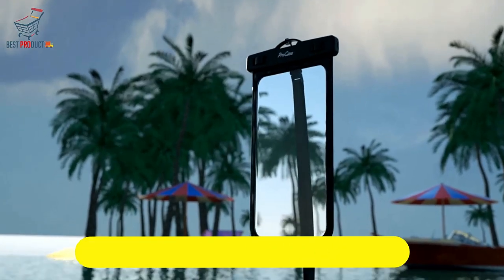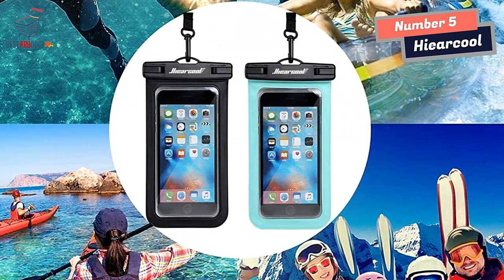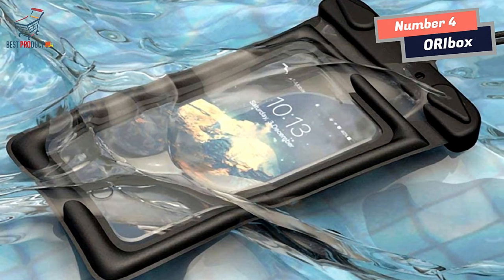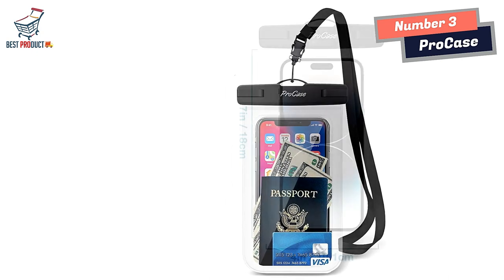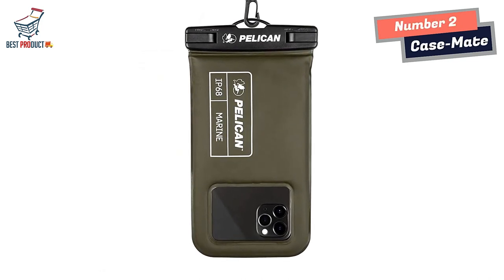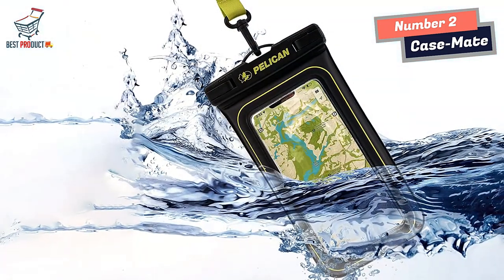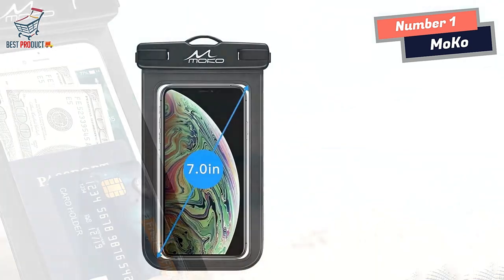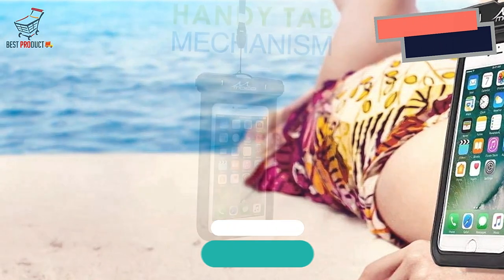The 5 Best Waterproof Phone Pouch Holder 2023 [Don't Get One Before Watching This]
If you looking for Best Waterproof Phone Pouch Holder 2023. This video is for you. Here a collection you got a see. Lets get started.

Check The Price:

1. MoKo Waterproof Pouch
2. Case-Mate Waterproof Pouch
3. ProCase Waterproof Pouch
4. ORIbox Waterproof Pouch
5. Hiearcool Waterproof Pouch